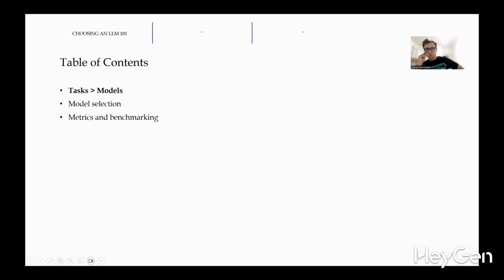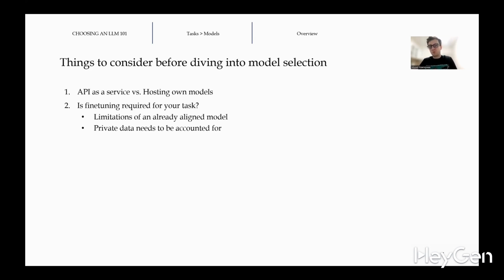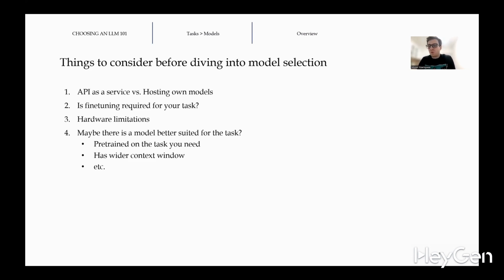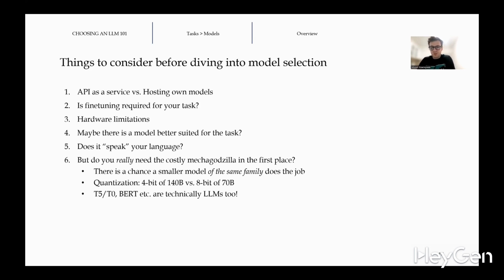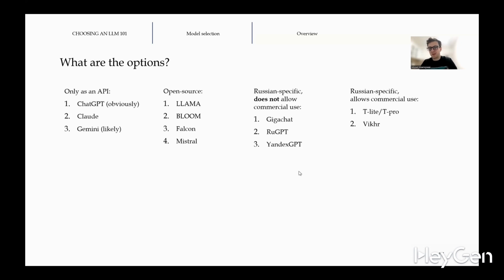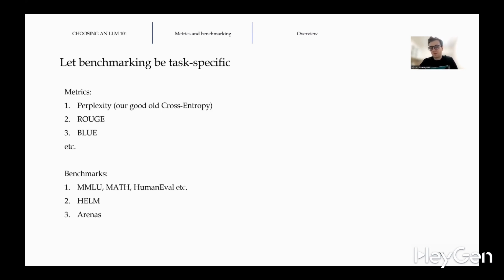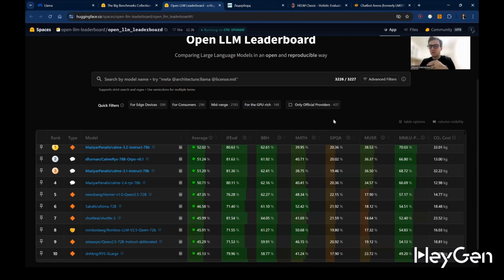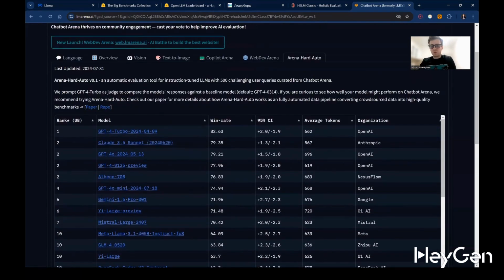Which LLM is Right for Your Business?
In this video, ML consultant at The Paige, Murat Khazhgeriev, compares the latest LLM models and explains how to choose the right one for your project. He covers benchmarks, Perplexity, ROUGE, BLEU, and key factors to consider when selecting an LLM for a specific use case.